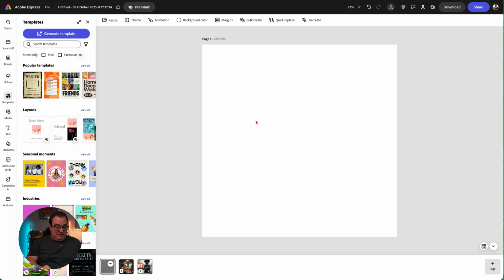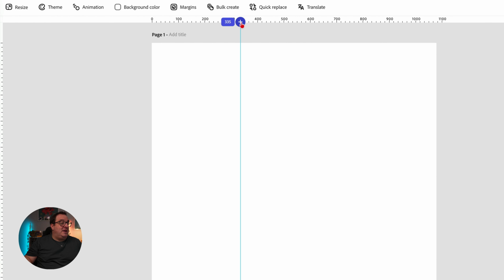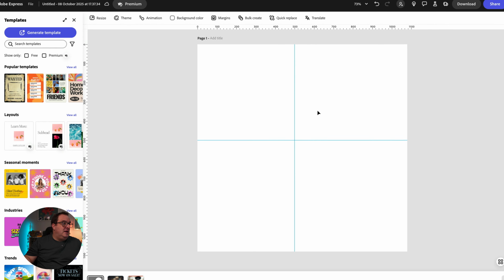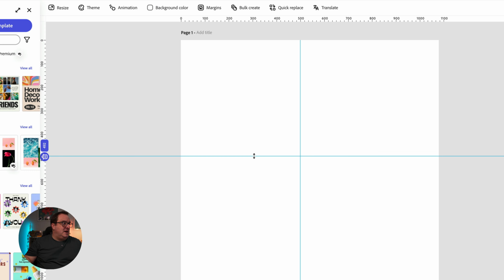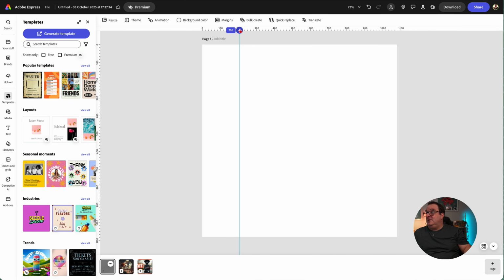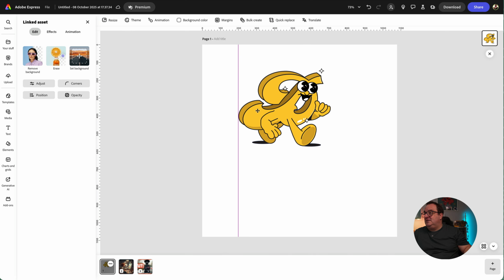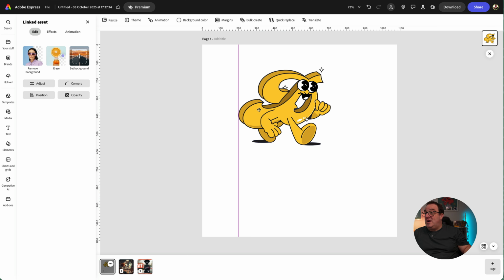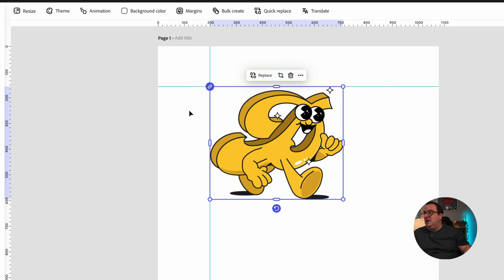Stop Misaligning Your Designs – Use Rulers & Guides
In this quick video, I’ll show you exactly how to use them to align your designs perfectly. You’ll learn how to turn them on with Shift + R, how to add, move, and delete guides, and how to use snapping for pixel-perfect layouts.

This small update makes a big difference when creating thumbnails, carousels, or templates that need perfect alignment.

📏 What you’ll learn:
• How to show rulers and guides
• The Shift + R shortcut
• How to add, move, and remove guides
• How snapping helps you align designs accurately

00:00 Intro – Rulers & Guides in Adobe Express
00:15 How to Turn On Rulers and Guides (Shift + R)
00:40 Adding Guides for Perfect Alignment
01:00 Moving or Deleting Guides in Adobe Express
01:20 Snapping Elements to Guides
01:45 Aligning Logos and Design Elements
02:10 Colour Changes and Visual Alignment Demo
02:25 Final Thoughts – Try Rulers & Guides Today